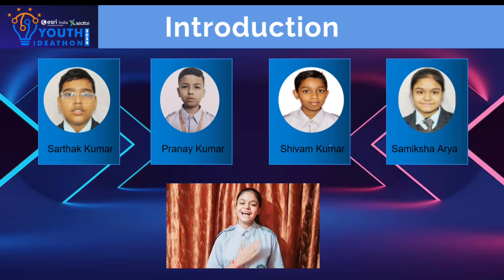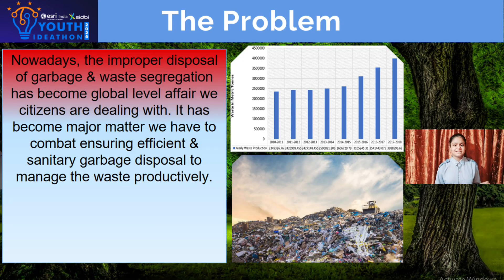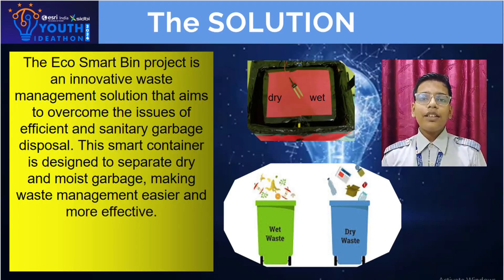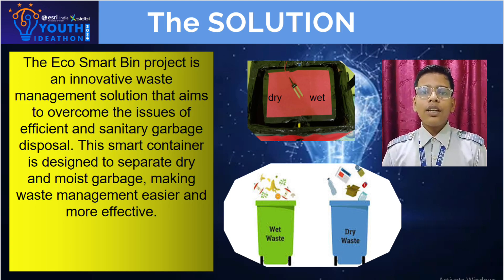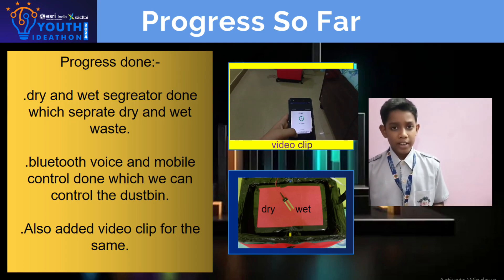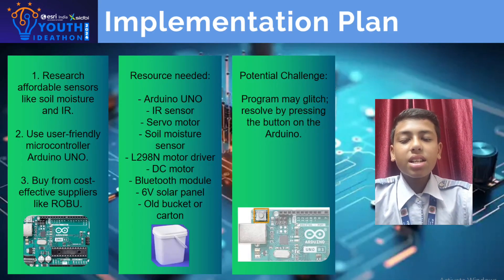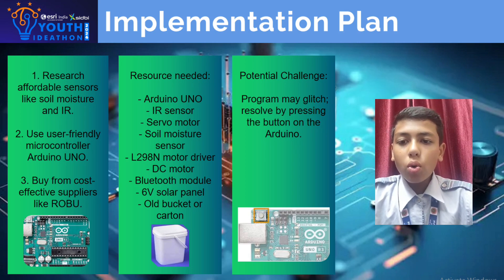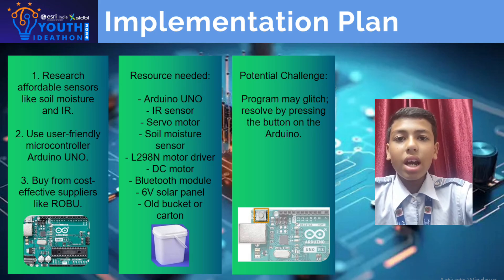Youth Ideathon 2024 | TOP 1500 | UID-2F33069 | Team-Greenminds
YI 2024 | Sarthak kumar, Pranay kumar, Shivam kumar and Samiksha Arya | 4th-8th Grade | Bal Bhavan Public School | Greenminds